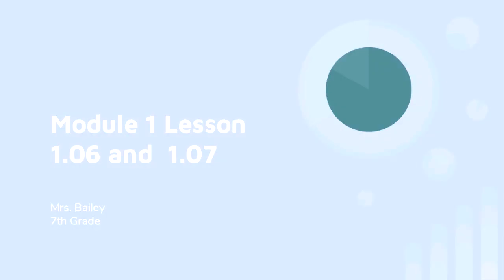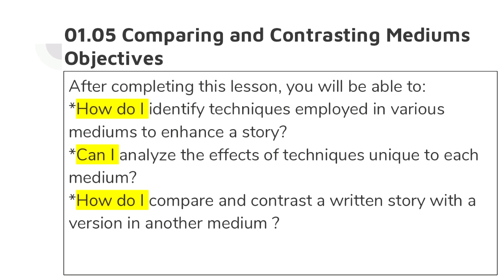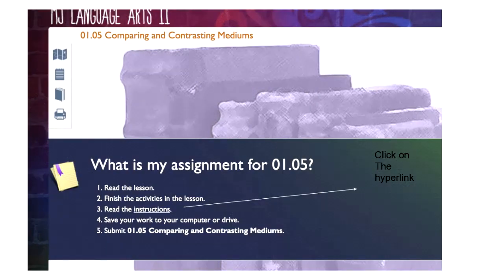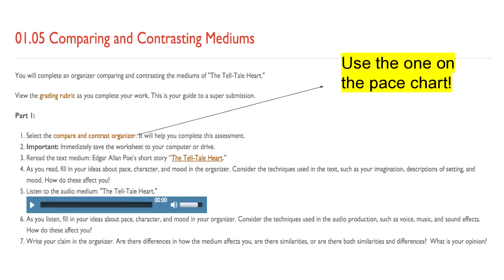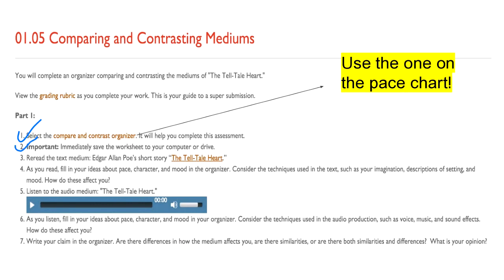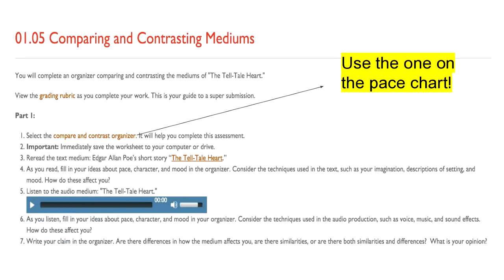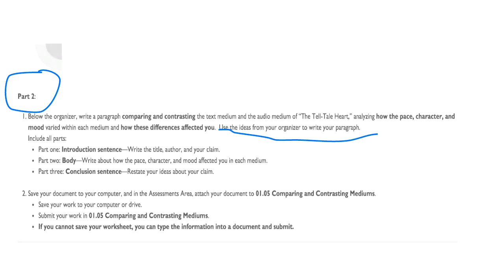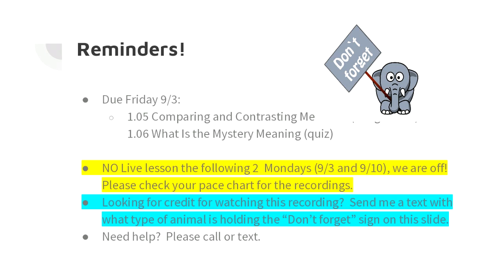7th 1 05 and 1 06